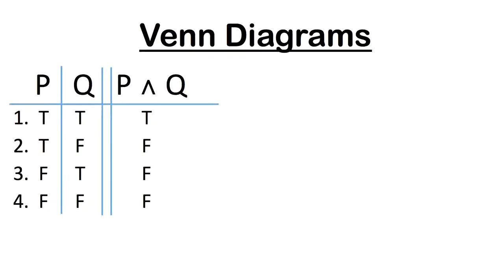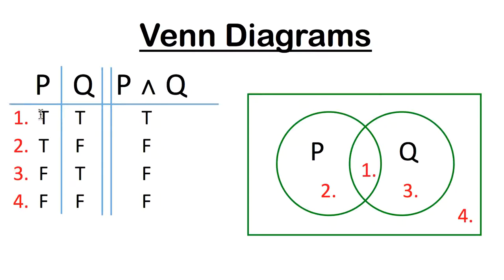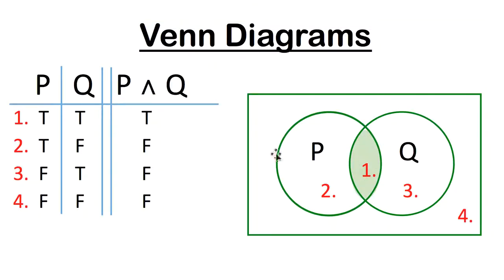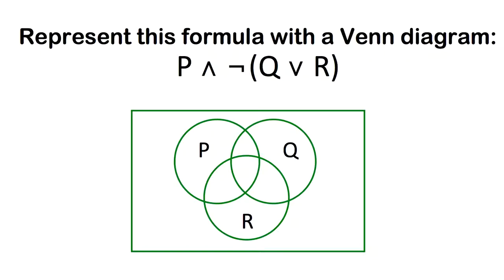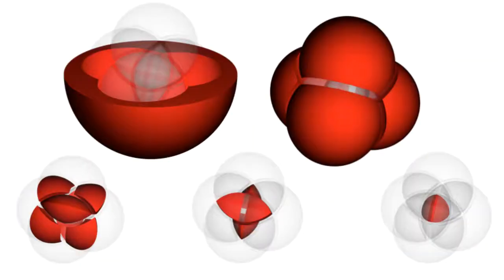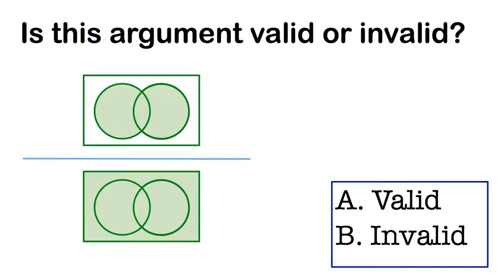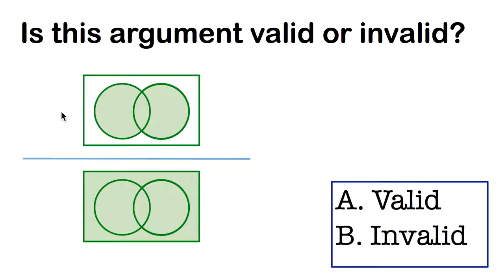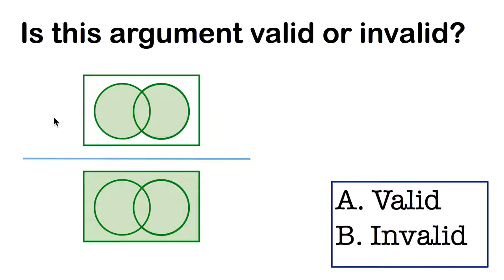Venn Diagrams in Propositional Logic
How to convert any formula in propositional logic into a diagram.